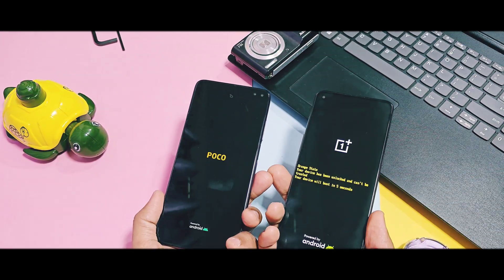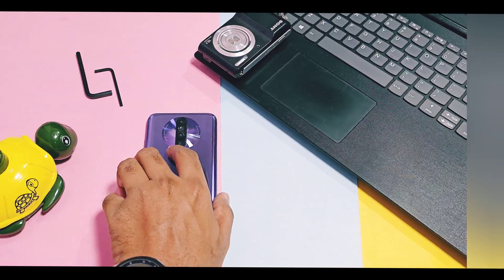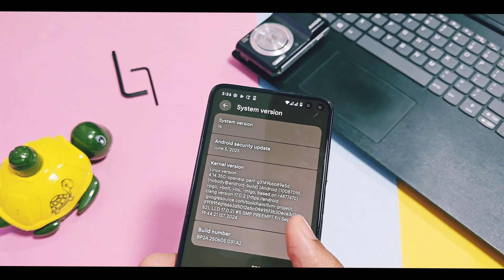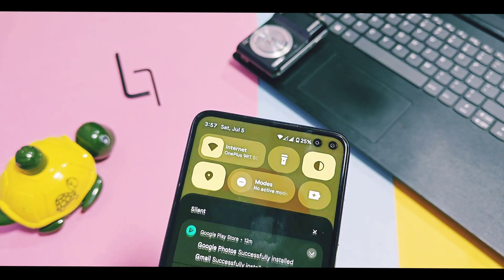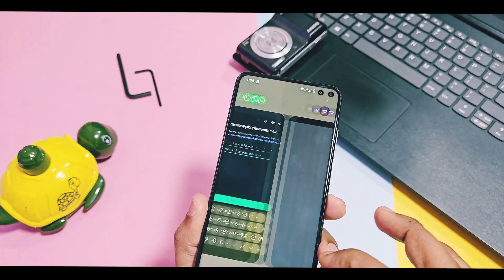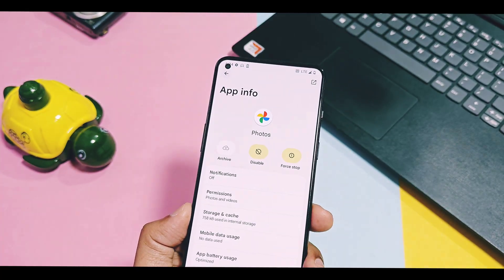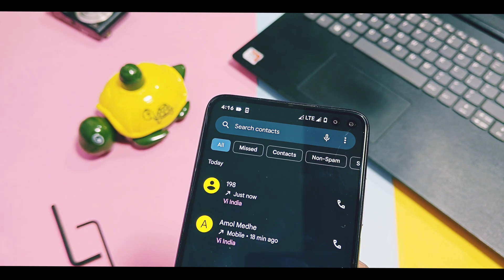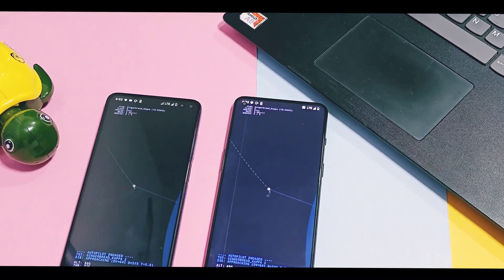Android 16 Custom ROM & GSI Any Device like pixel & linegeOS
Hey what's up guys welcome back you are watching 4U tech. Breeze OS is the only custom rom having essence of pixel OS and Lineage OS.
It's pure AOSP rom with pixel goodies and performance of both World.
In last video review of breeze OS we introduced first initial release of android 16 based breeze OS. You can check it's video revieew link given in icard.You will also get android 15 based fully stable breeze OS review in video description.

Today we flased its new AOSP treble droid gsi build on OnePlus 9rt and poco X2 .
We tested does this new update really provide you stable gsi experience or not. We will check out bug fixes done in this update comparison with old build  and at the end we see Which bugs you may still encounter in this update also .So don't skip any part of this video watch it till the end now without further delay let's get started .
LineageOS android 16 is a free and open-source operating system for various devices, based on the Android mobile platform.

Project breeze is an AOSP based on linageos  ROM, with Google apps included and all Pixel goodies. We aim to provide an experience similar to Google Pixel phones with numerous performance enhancements and a small amount of useful additional features.

⚡ Download project breeze android 16 gsi for all android devices running with arm64 ab system partition :

00:00 intro and important info
01:10 About device details of new treble droid breeze OS
02:28 which Bug fixes done by team (must watch)
03:54 setting for Next level performance amazing fluidity (must watch)
04:39 Essence of new Lineage OS apps (must watch)
05:02 some bugs for OnePlus 9rt and Poco X2(must watch)
06:32 My final verdict about new breeze OS build (must watch)
🔥 install Android 16 Custom ROM and GSI on Any Device Feel pixel OS and linegeOS
Pixel OS experience
LineageOS Android 16
Install custom ROM Android
Android 16 Pixel UI
GSI ROM any device
Android 16 on any phone
Pixel Experience ROM
Project Treble GSI
Android 16 update guide
LineageOS installation guide